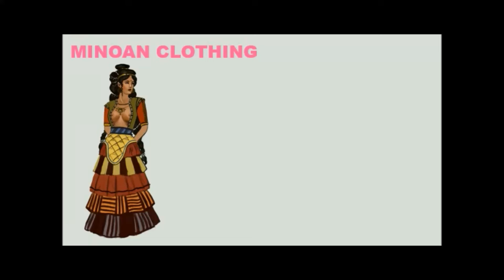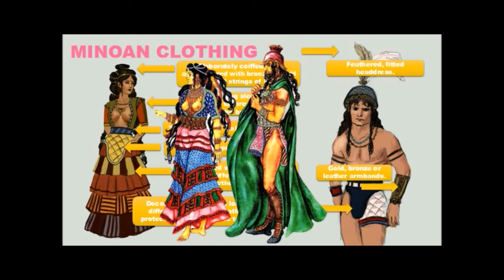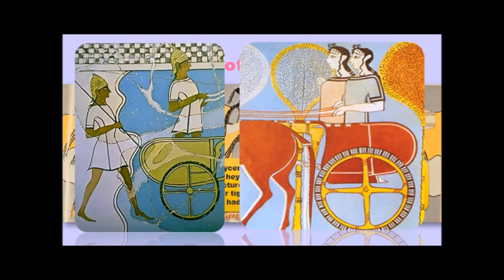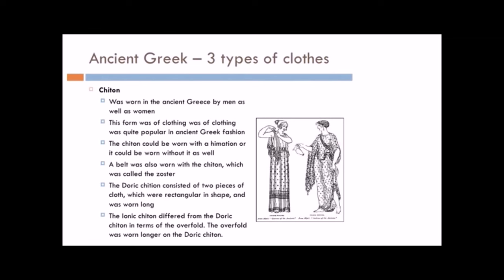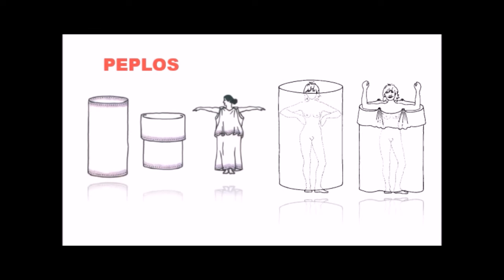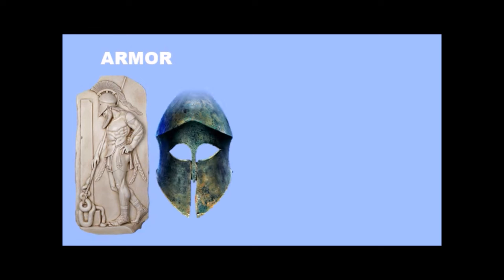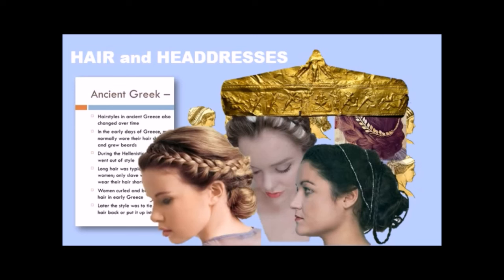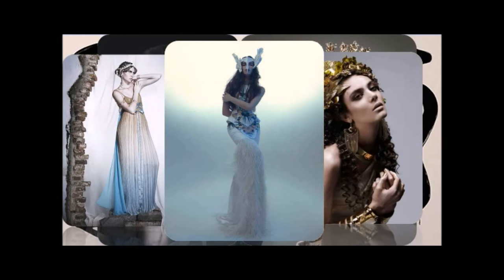THE ULTIMATE FASHION HISTORY: Ancient Greece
In this episode of The Ultimate Fashion History, "it's all Greek to me"! And it will be to you, too, as we look at clothing in The Minoan, Mycenaean, Hellenic, and Hellenistic eras. Enjoy.